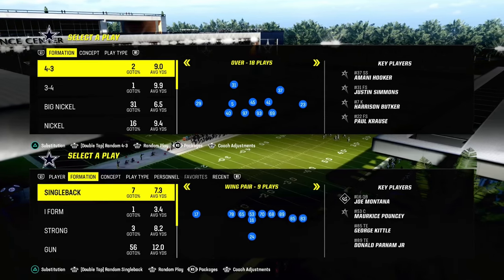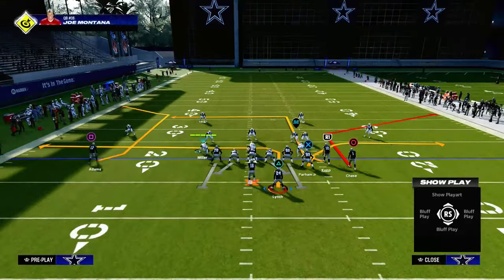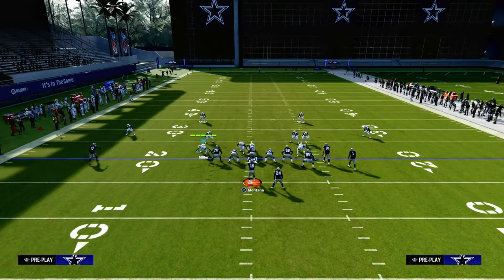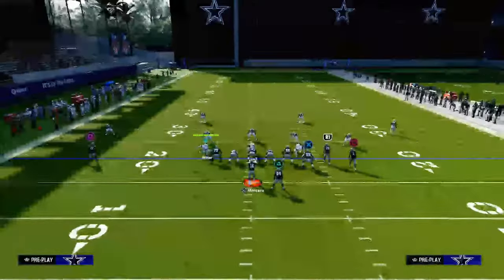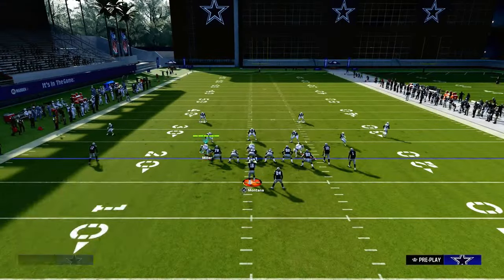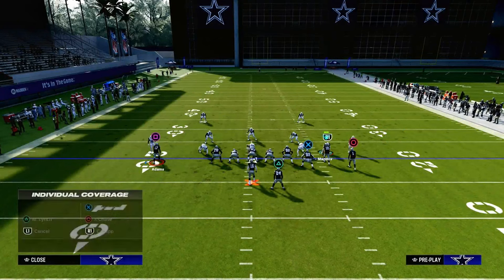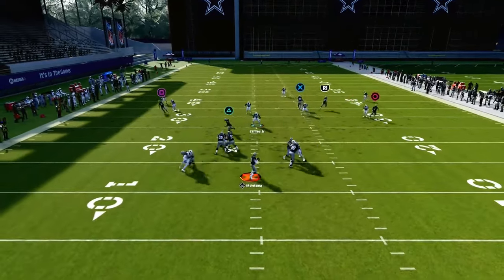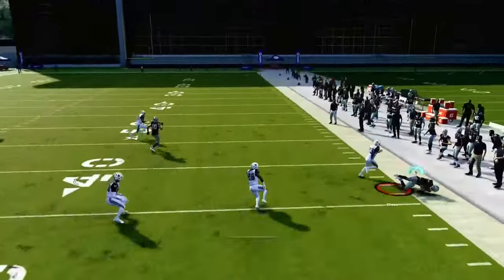Madden 24 Tips - The Big Corner Little Corner Concept